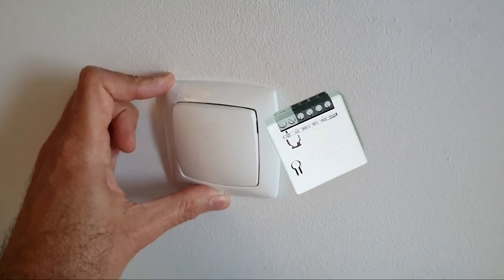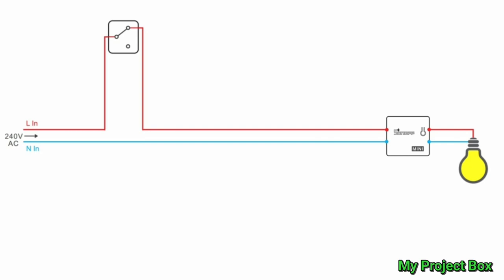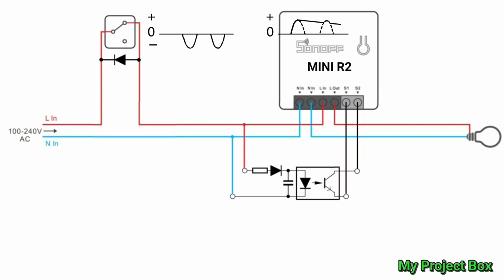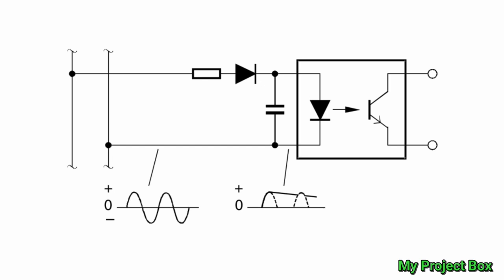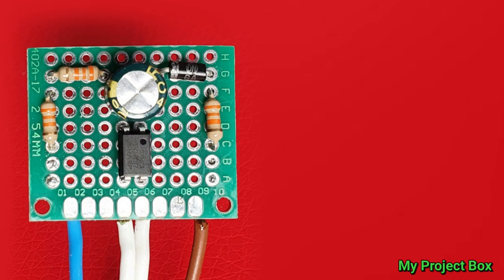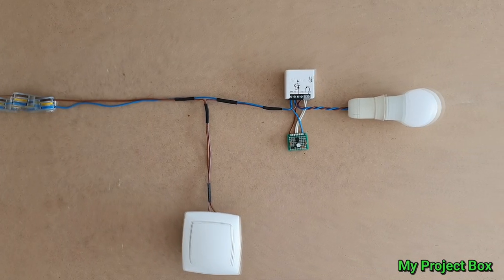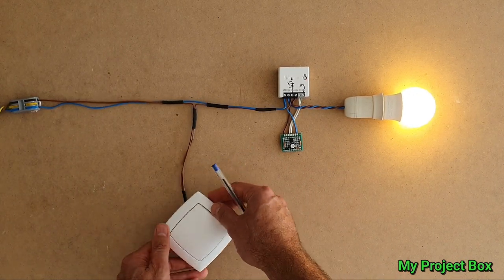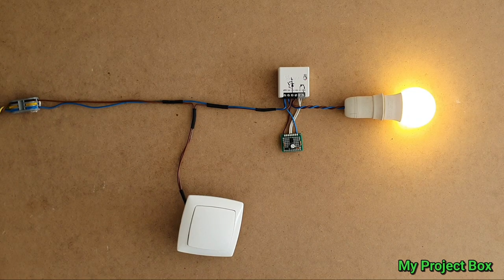Sonoff mini Hack. No neutral? behind light switch No problem! No Live wire!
The sonoff mini R2 requires both a live and neutral to function. Putting the sonoff behind a light switch seems logical. But there isn't always a neutral wire available behind the light switch! Your next option is to put the sonoff mini by the light fixture itself. That way you will have your precious neutral wire, BUT you don't have a permanent Live feed, just the switched live coming from the light switch (except if you live in the UK, with their 3 plate loop in wiring system). With my little circuit hack you can power the sonoff at the light fixture, even if the light switch is turned off!!!?

There's an updated version of this circuit hack that makes it compatible with more LED bulbs.

If you would like support me😉😁

00:00 Intro
02:00 Diagram explaining how to power the MIMI R2 By the Light fitting with NO permanent live.
04:25 The Optocoupler circuit with componets values included.
05:14 The PCB layout with components soldered onto the board in their correct positions.
06:00 There is a mistake on this diagram! The output of the Optocoupler transistor is reversed! And should be wired the other way around to S1 and S2!
06:09 Everything wired up to demonstrate the circuit working.
09:25 Testing your LED bulb with a diode, to see if it works with half-wave.
11:51 Installing the sonoff mini in the light fixture and testing it with the light switch and Google home.